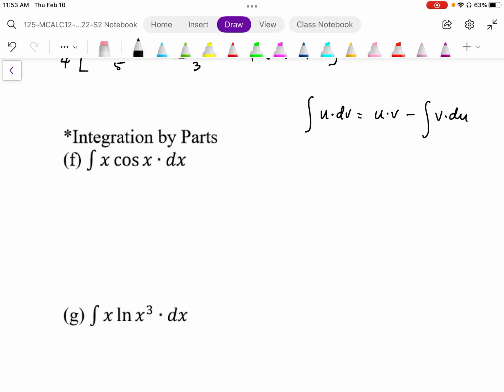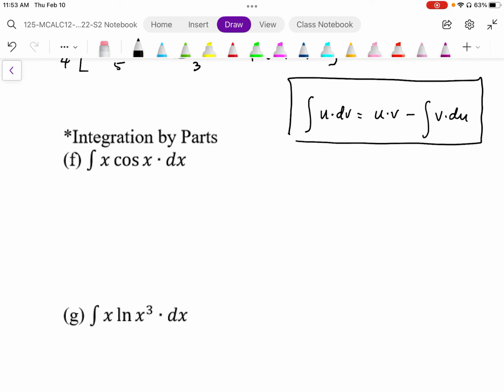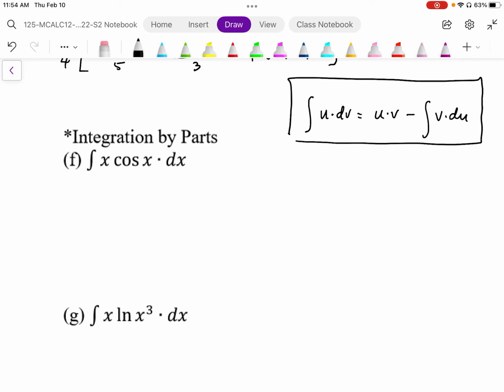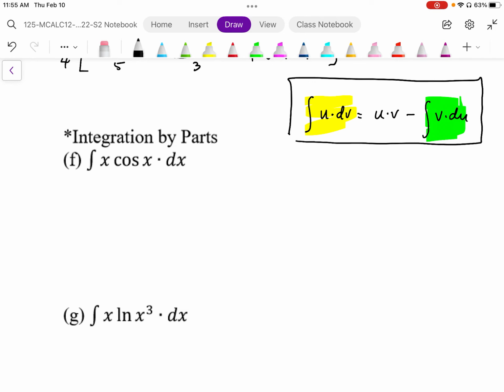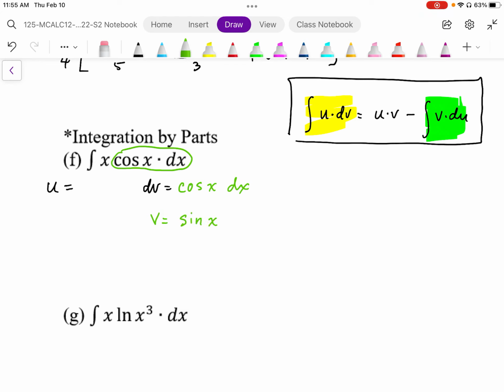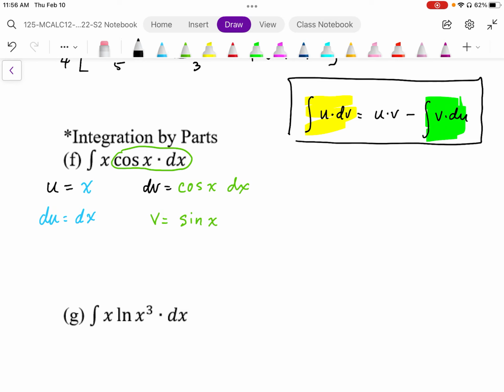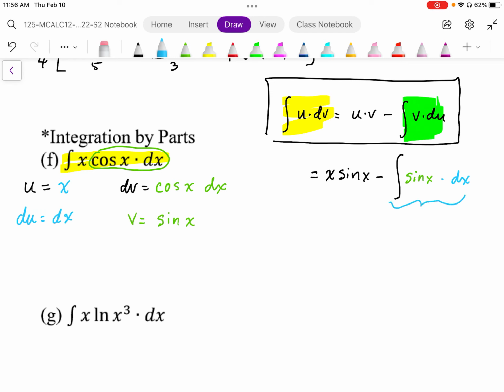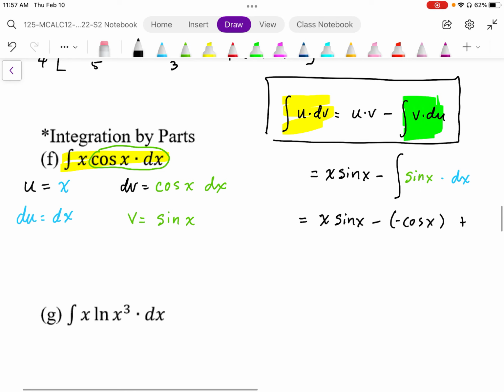04 FInal Exam Review Integral Calculus Part4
Integration by Parts may or may not be on Final Exam (Ask Mr Lin to confirm)